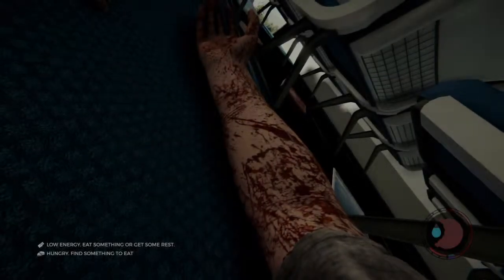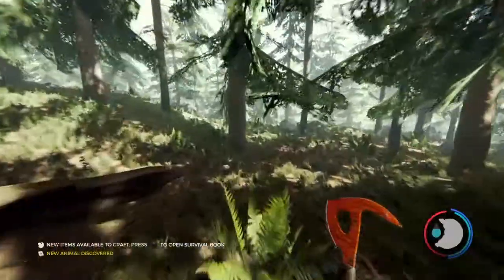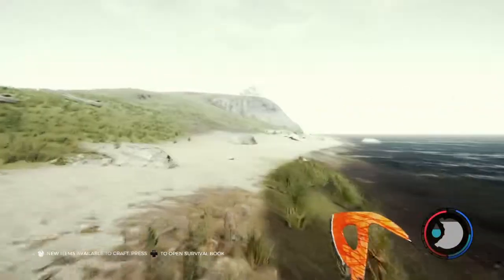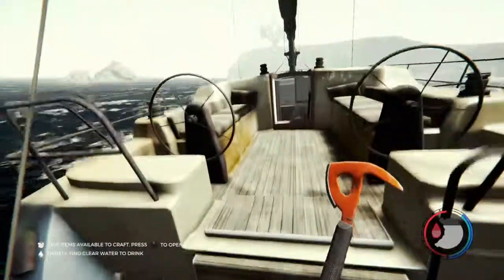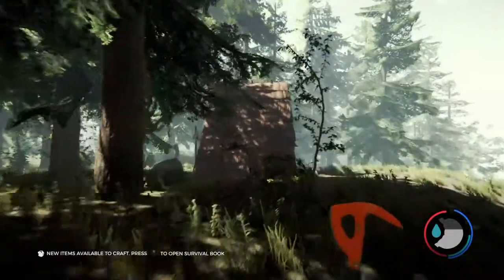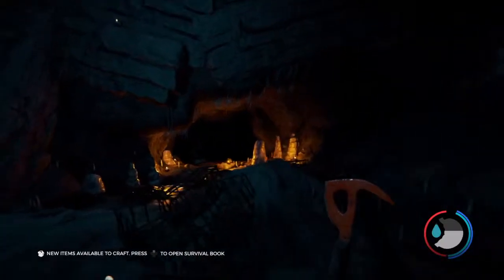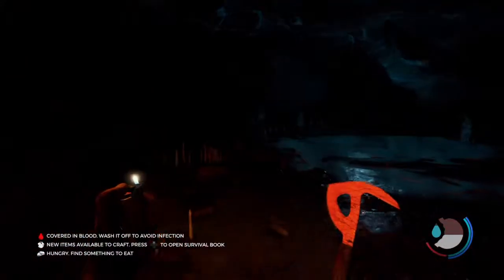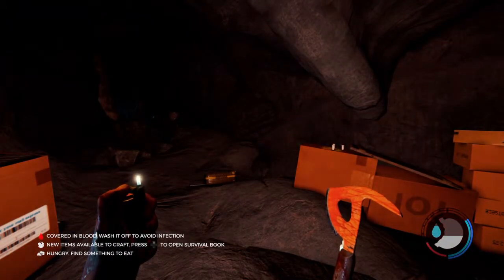How to Find the Modern Axe - The Forest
Easiest way to find the Modern Axe, map and compass in the forest. Along with some tips for beginners on how to survive when you first start.

Please Share, Like and Subscibe!